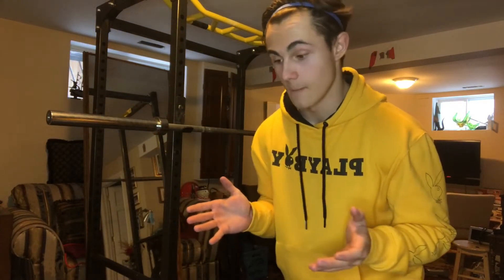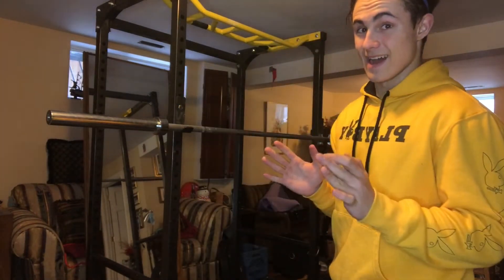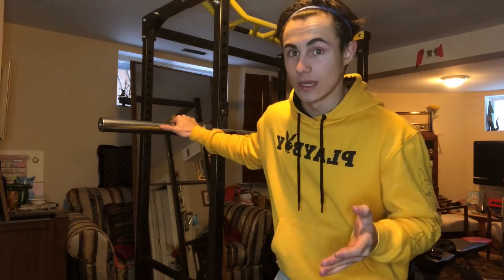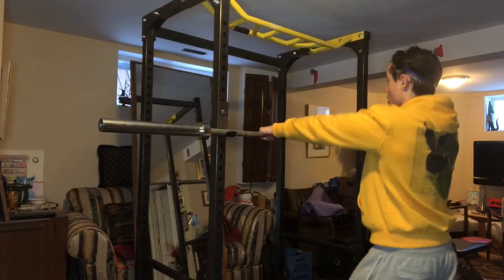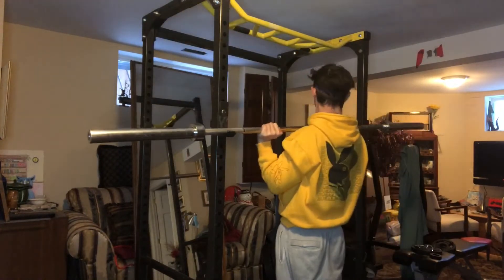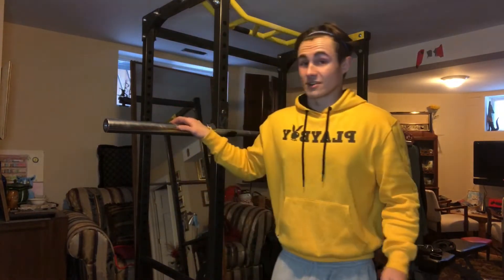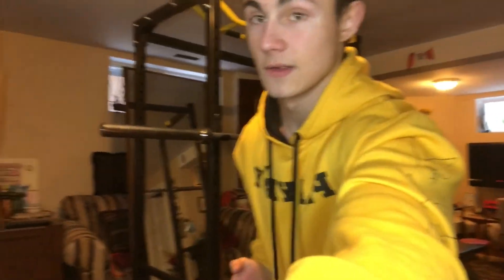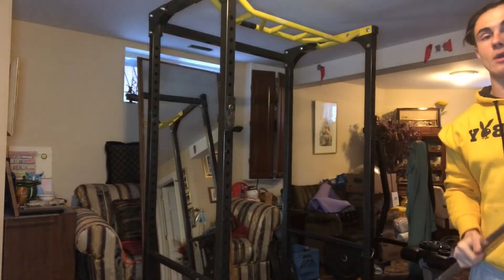The Key To Nice Shoulders - Overhead Press Form and Tips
Busy Men 40+: Struggling to get fit?